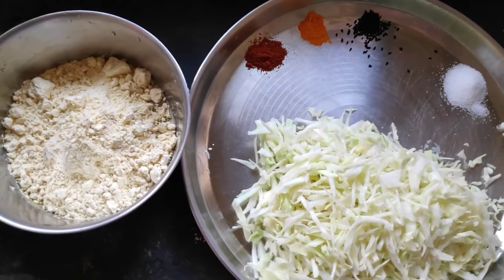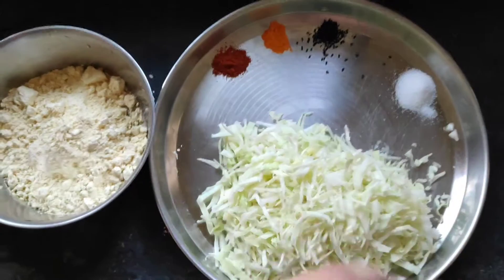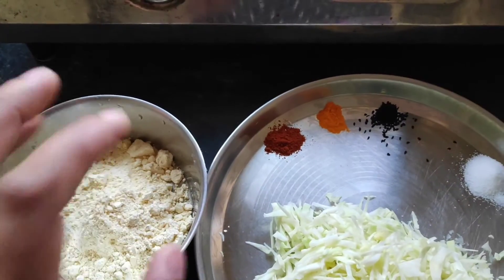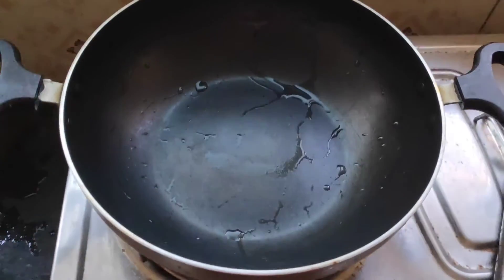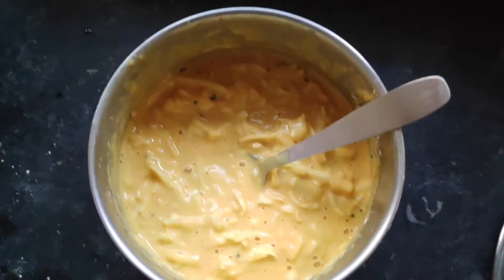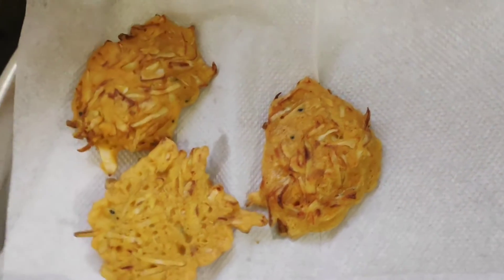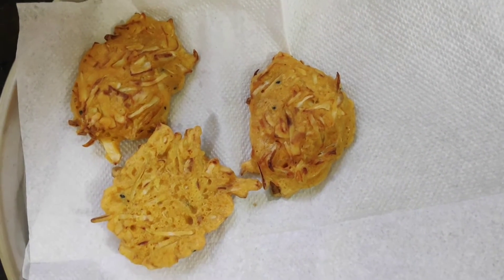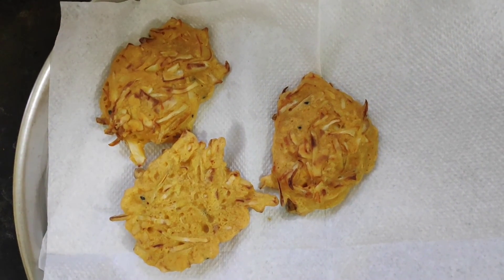Bengli style cabbage pakoda || tea time snacks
Hello all,

This is  cabbage pakoda made by my friend.

Stay at home, eat well and be safe 😊